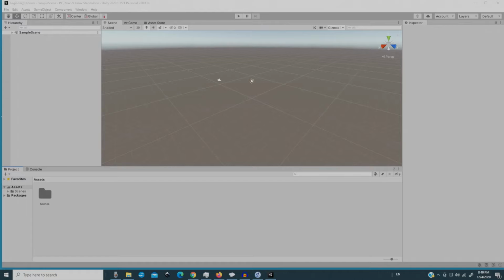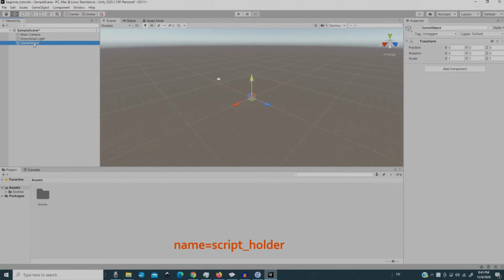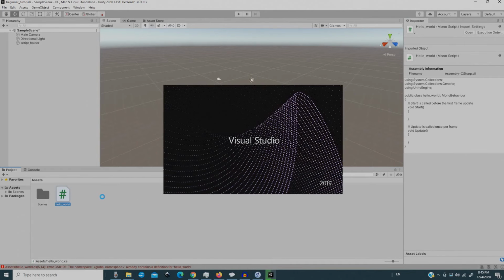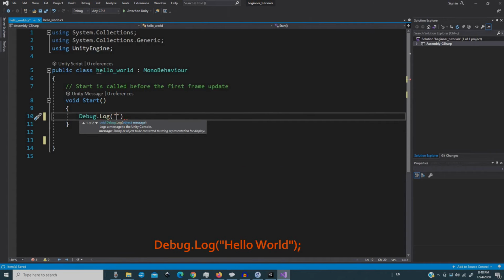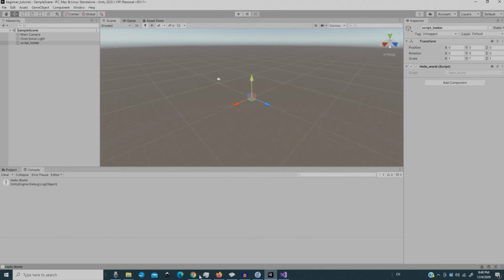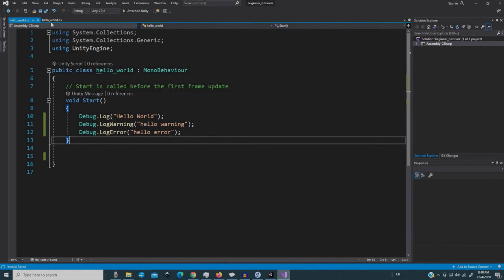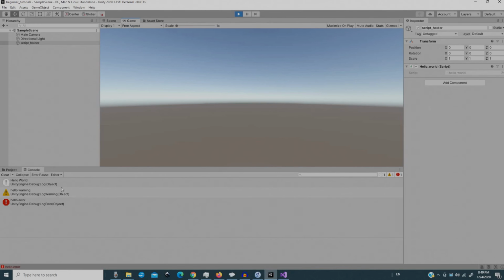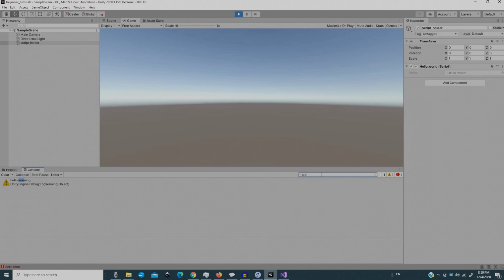Unity beginner tutorial 2020 Hello world (Debug.Log)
This video is about how to make ”hello world” with unity .
In this tutorial we are going to be using the debug log function.
Debug Log is quite a useful function and used a lot in development.